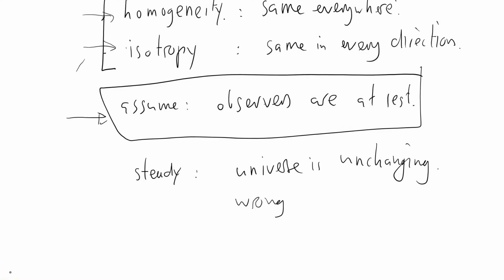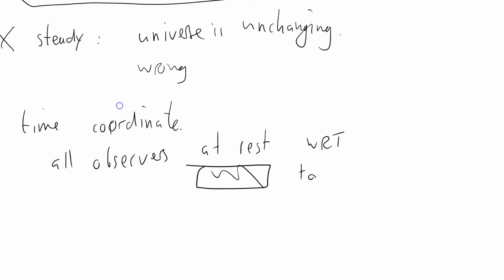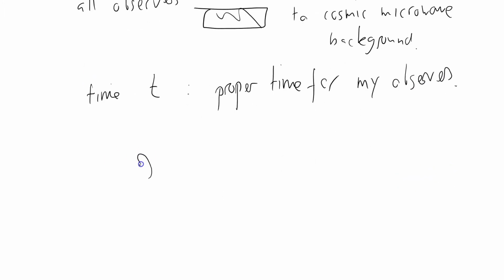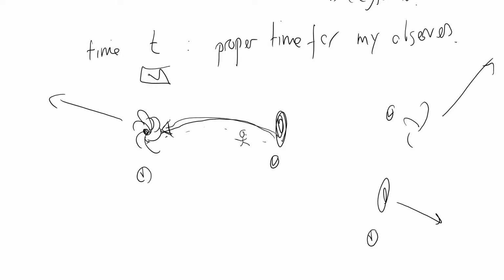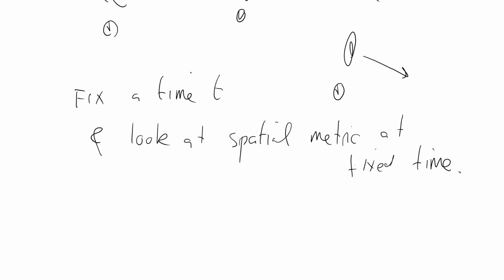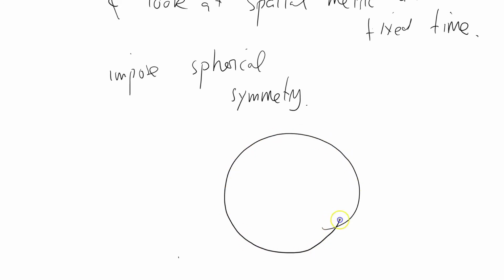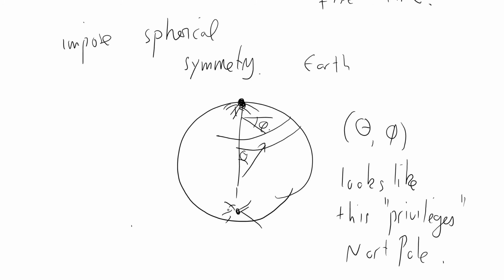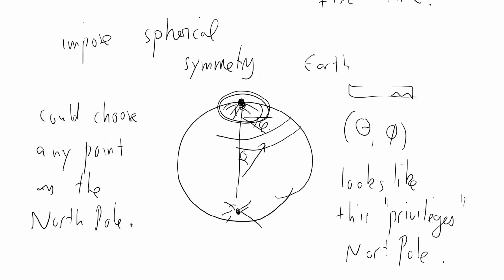cos 03 universal time coordinate in cosmology